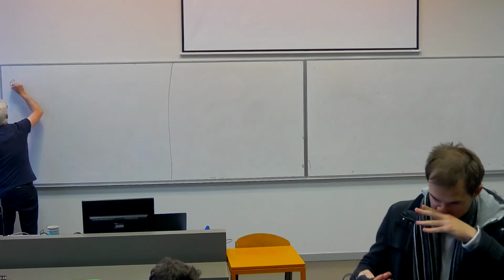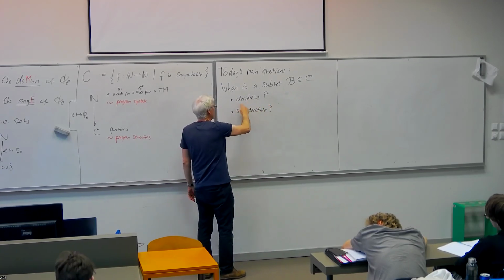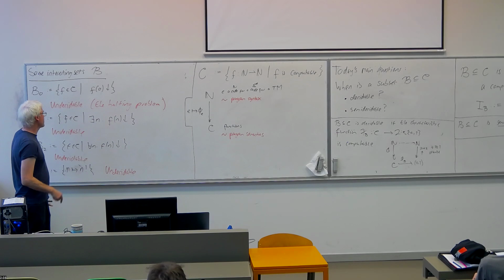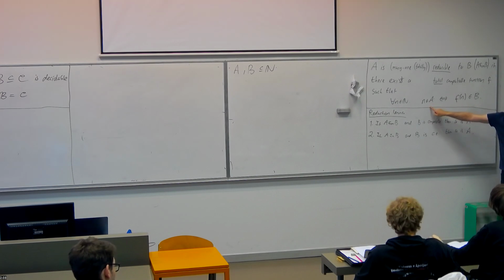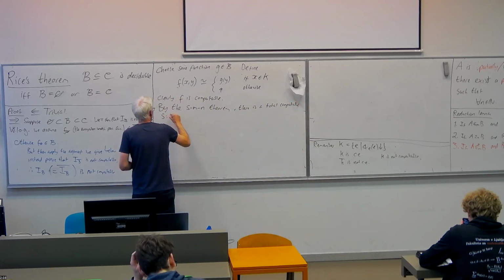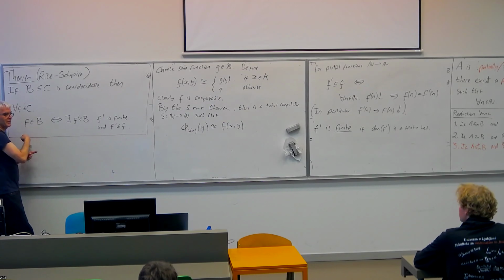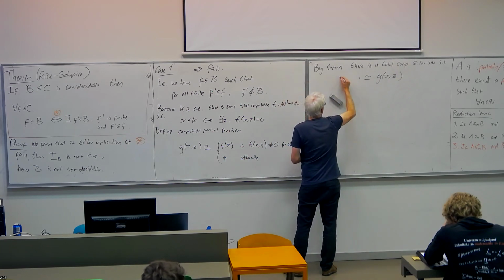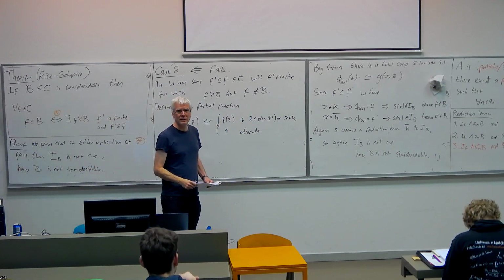Teorija izračunljivosti (2024-25): Predavanje 8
Enumerations of c.e. sets and computable partial functions (recap). Motivating the Rice and Rice-Schapiro theorems. Reductions and the reduction lemma. Rice's theorem. The Rice-Schapiro Theorem.